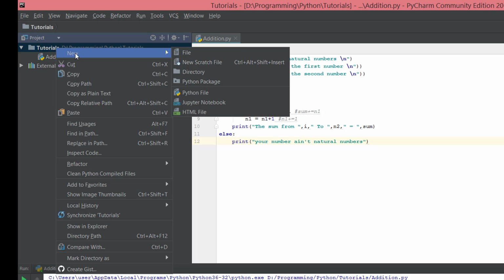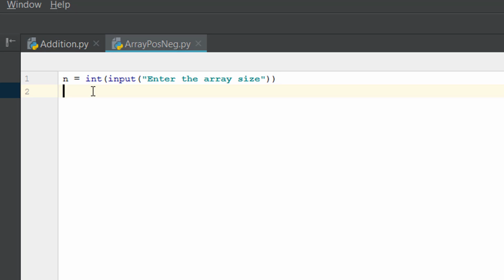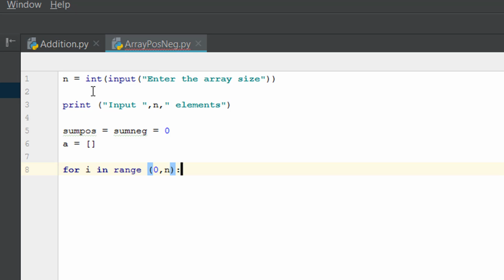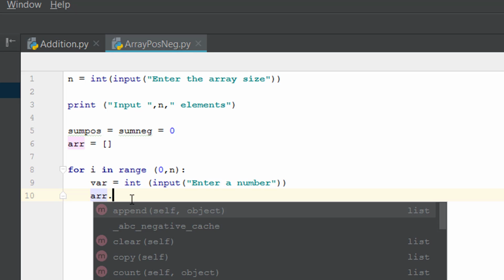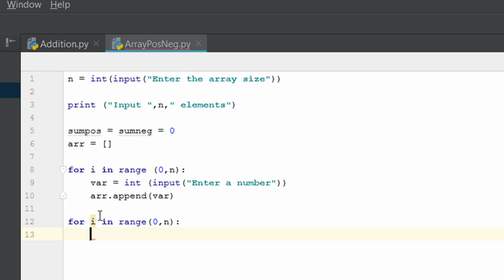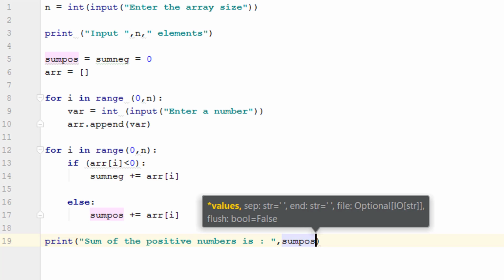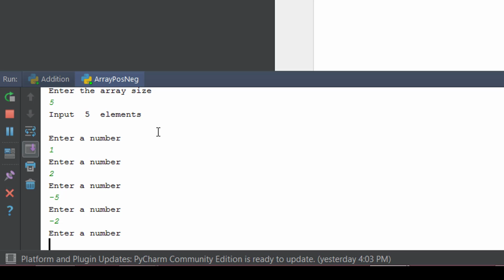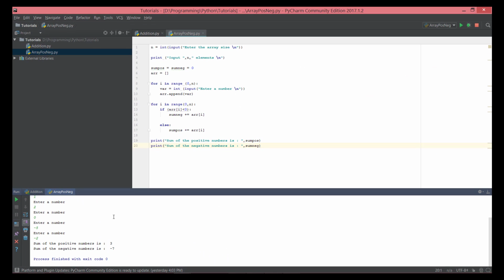Sum of positive and negative numbers using python - Easy learning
In this tutorial, we learn how to use arrays and perform basic addition operation on positive and negative numbers